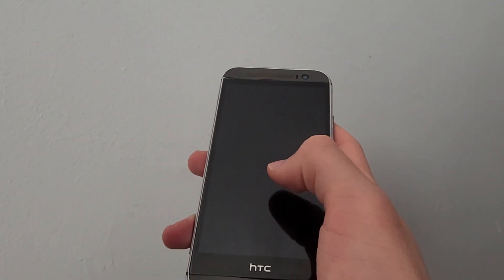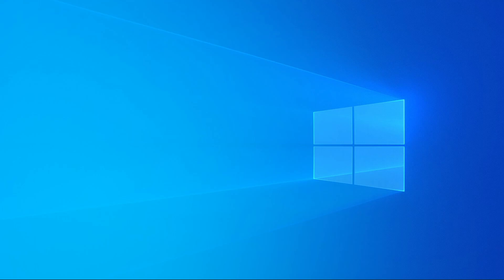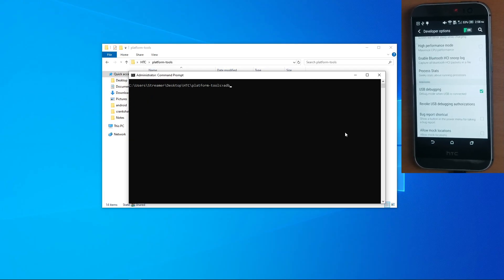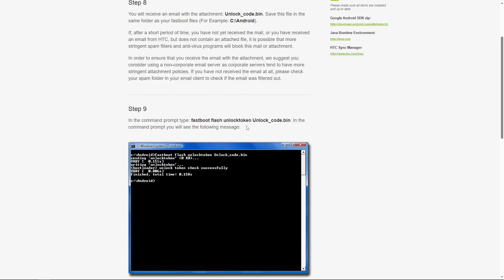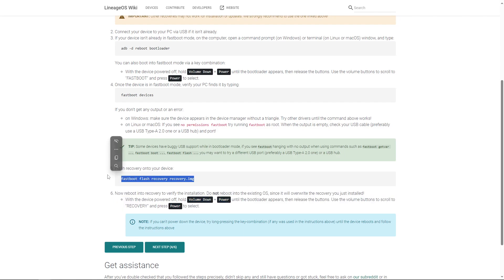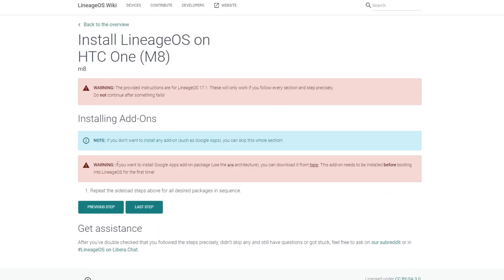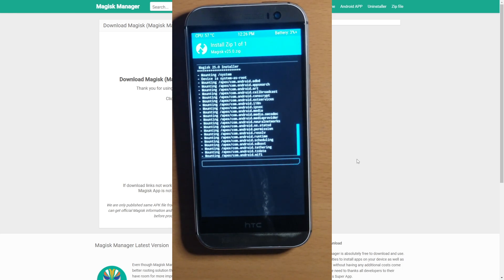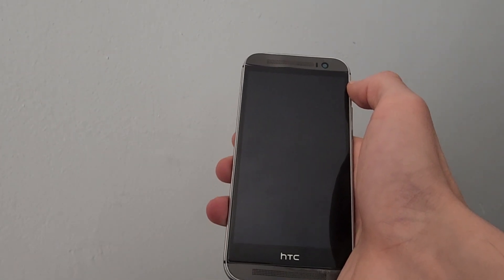Lineage OS - HTC One M8 2024 Guide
As a few of you asked, Here is a 2024 Guide to Installing LineageOS onto the HTC one M8

[Download Links]
adb -

[Guide Links]
Lineage OS Wiki -

[Time Stamps]
Intro - 00:00
Items Needed - 00:20
Reason for Video Delay - 00:41
Disclaimer - 01:53
Files and Links - 02:15
Device Prep - 03:40
Bootloader Unlock - 04:27
TWRP Recovery - 08:40
Download Lineage OS - 09:58
Flashing Lineage OS - 10:40
Installing Google Apps - 12:04
Rooting the Device - 13:20
Extras - 14:56
Outro 16:02